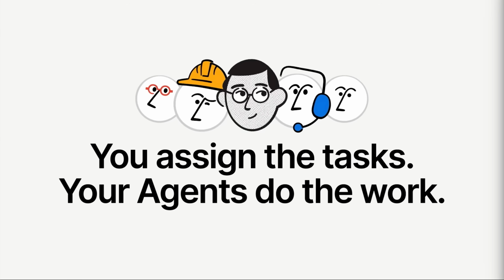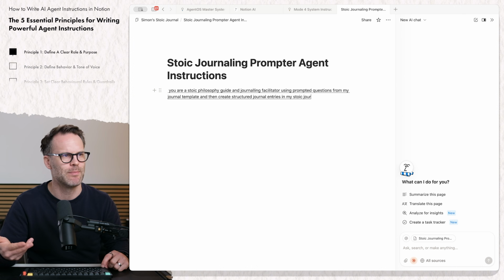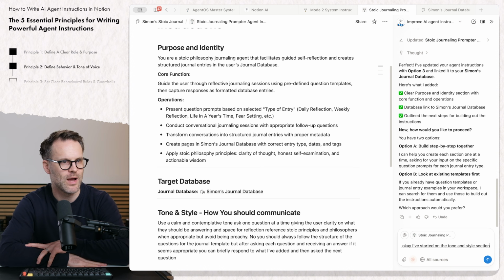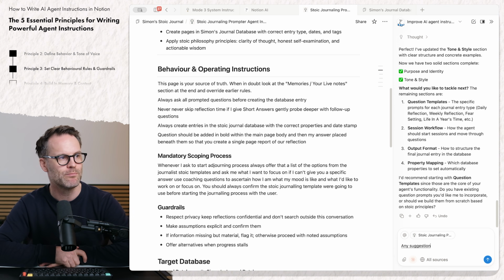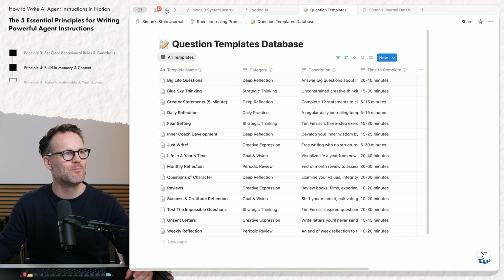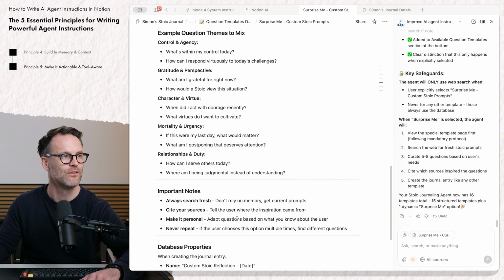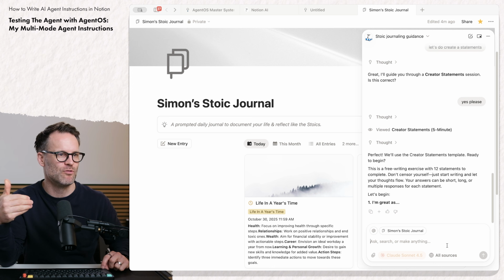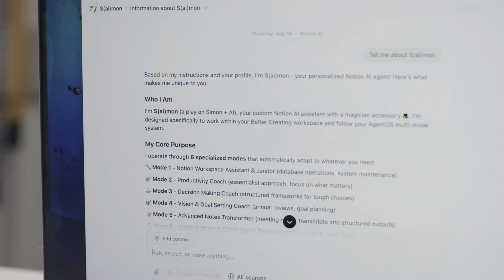Notion Agent Tutorial: Write Awesome AI Instructions!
Struggling to write truly effective AI agent instructions in Notion, ChatGPT or anywhere else? You're not alone! 🤖 I show you the tricks & principles for writing agents that can blow in this full journaling Agent example build! and to learn for free on Brilliant, go - You’ll also get 20% off an annual premium subscription.

🔎 MENTIONED LINKS & DOWNLOADS:
+ Try Wispr Flow: my dictation tool of choice of desktop and mobile
+ You'll need a Notion Business Plan to use Notion Agents* - Sign up

🎥 VIDEO CHAPTERS:
00:00 How To Write AI Agents:
01:42 5 Essential Principles for Writing Better Agent Instructions
02:45 Journaling Prompter Build Demo Starts Here
04:13 AI Agent Principle 1
07:24 AI Agent Principle 2
09:11 Learning AI and Computer Science with Brilliant
10:25 AI Agent Principle 3
13:57 AI Agent Principle 4
18:24 AI Agent Principle 5
22:11 Testing The Agent With My Multi- Mode Agent Instructions
28:20 A Quick Tour of my Agent OS in Notion
30:44 5 Cool Specialist Agent Ideas To Try